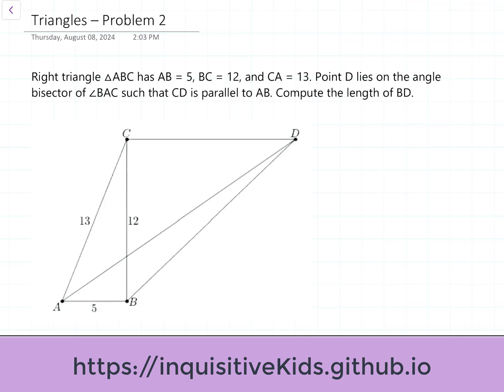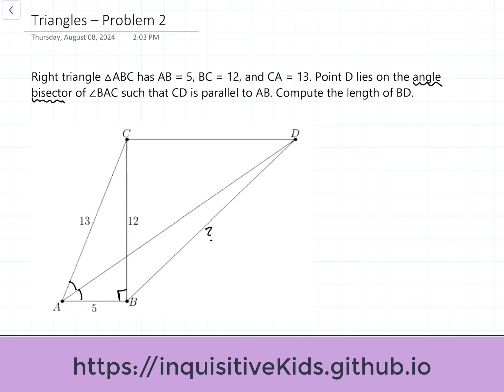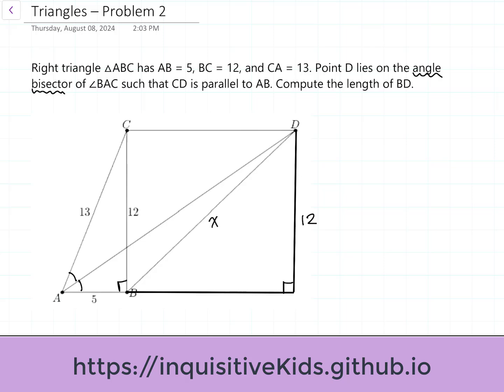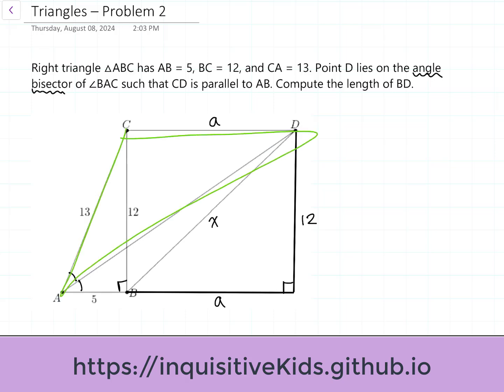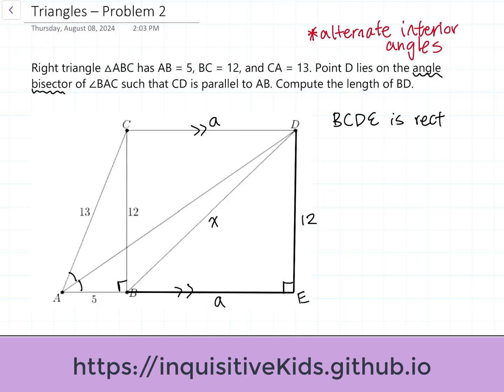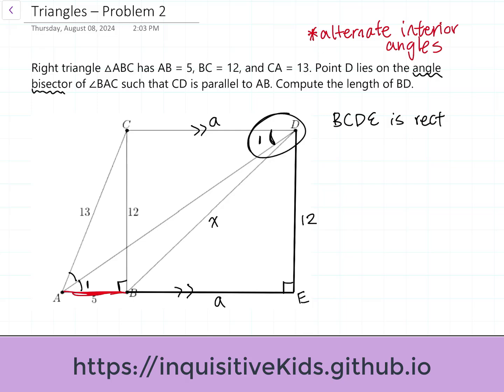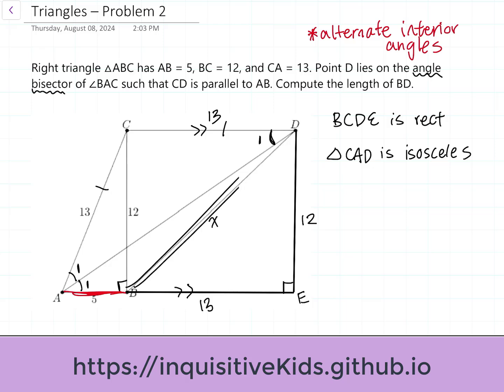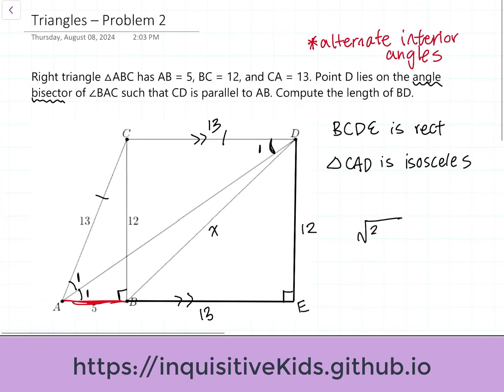AMC8 Course | Triangles | Problem 2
In this video, we will be using alternate interior angles.